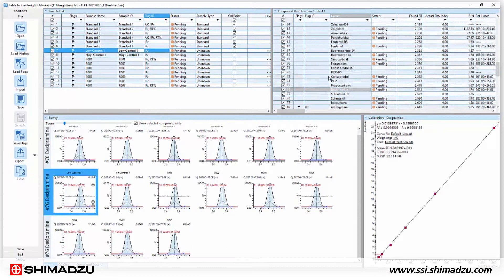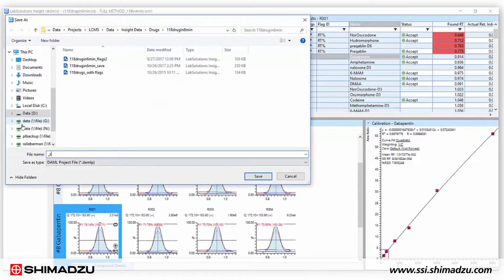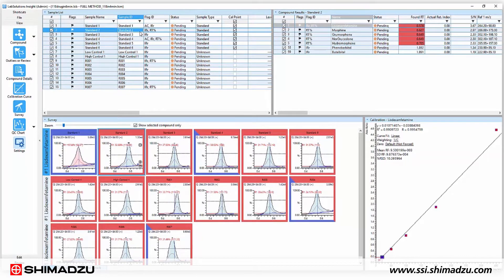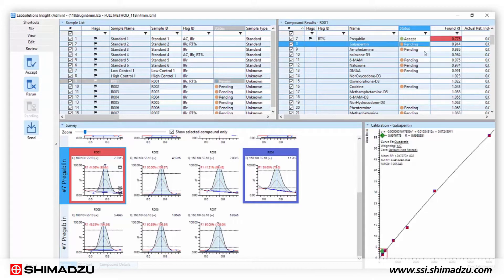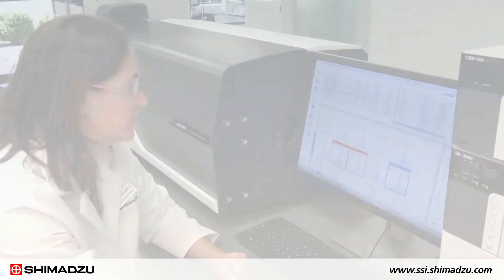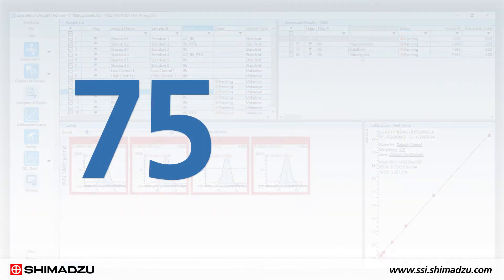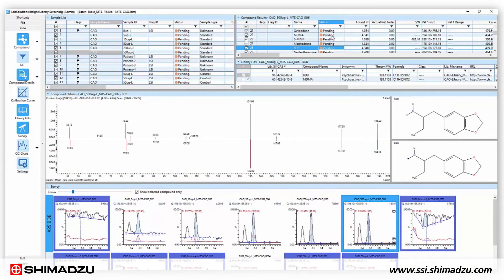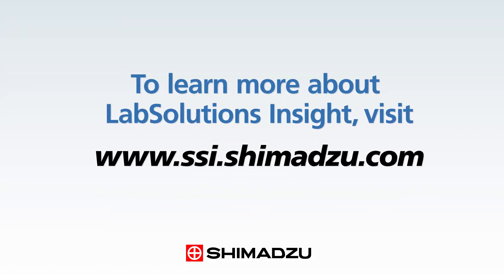LabSolutions Insight Multi-Analyte Software for Mass Spectrometry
Learn about LabSolutions Insight Software for LC-MS/MS and GC/MS. Offering powerful data mining and analytics capabilities, along with intuitive operation and a new advanced peak detection algorithm, this software allows analysts to analyze data more conveniently and more efficiently in fields such as clinical toxicology, forensics, and food safety.